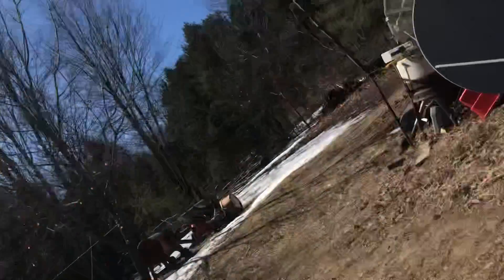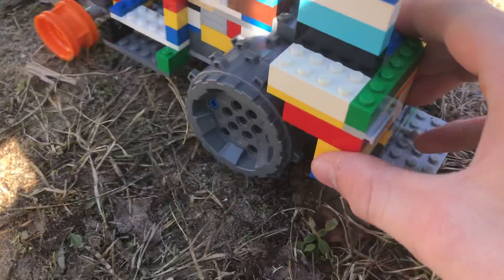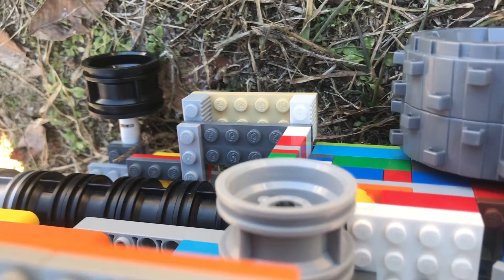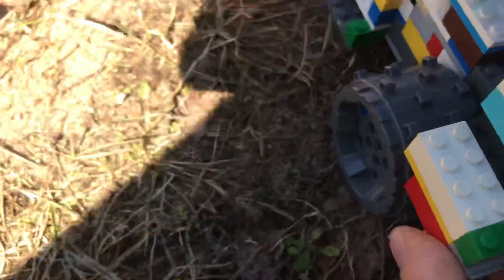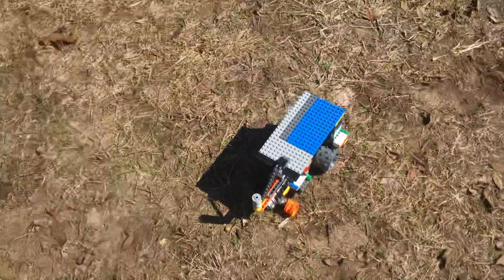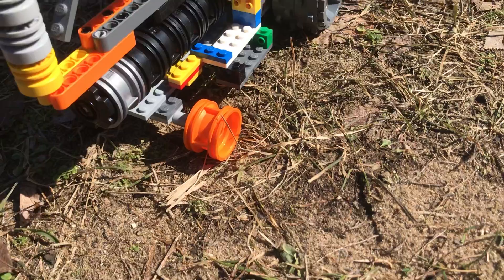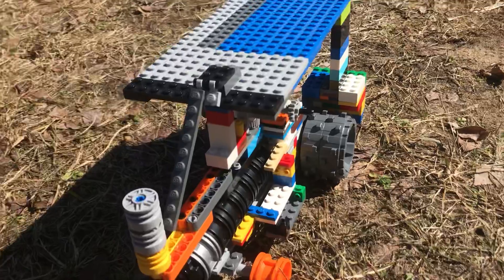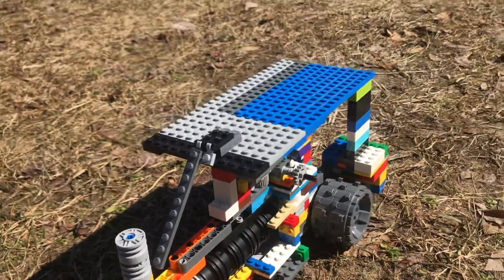New redesign of the peerless Geiser steam tractor